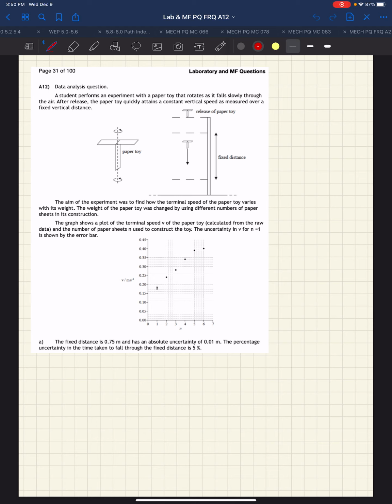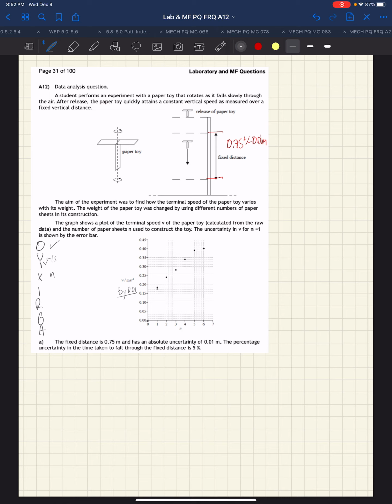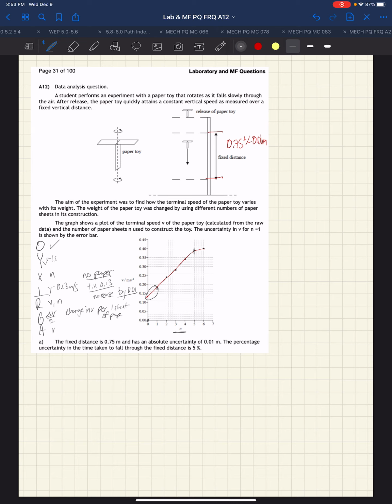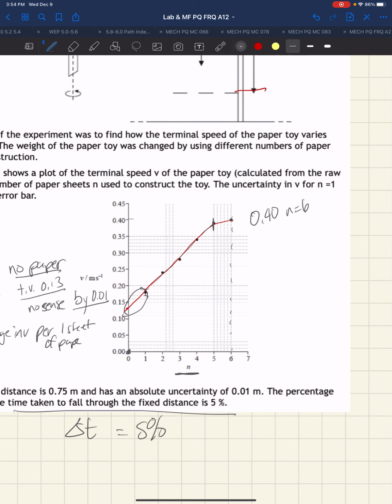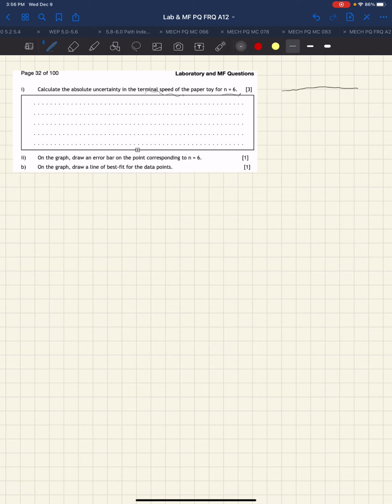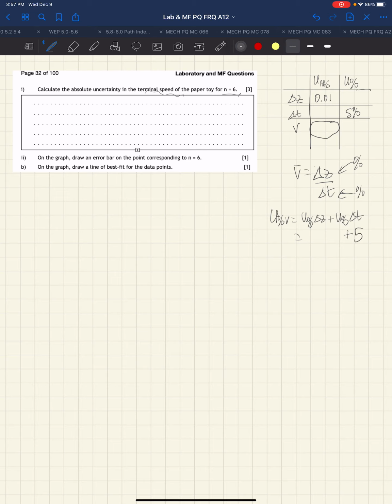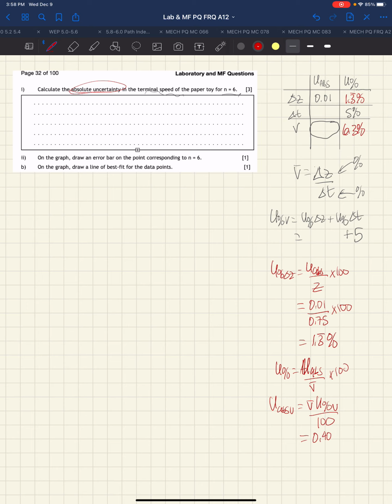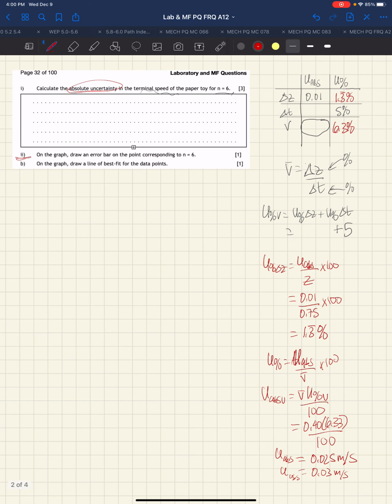Lab & MF PQ FRQ A12 a-b